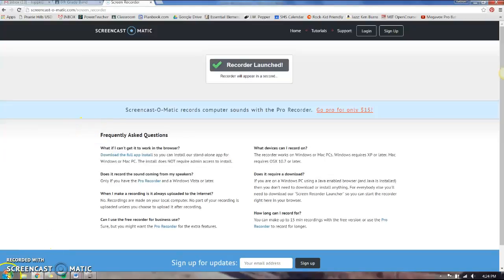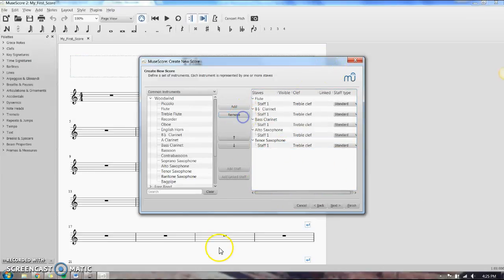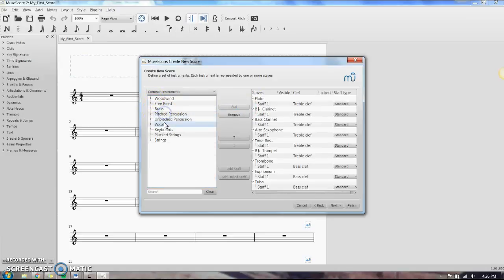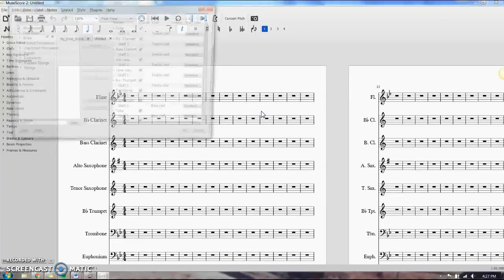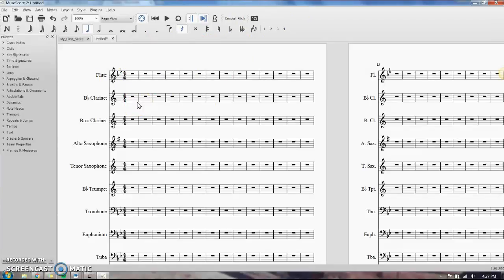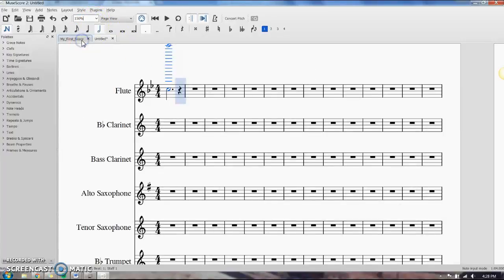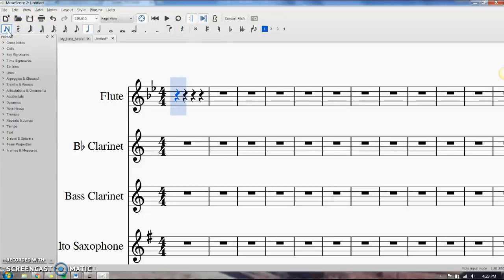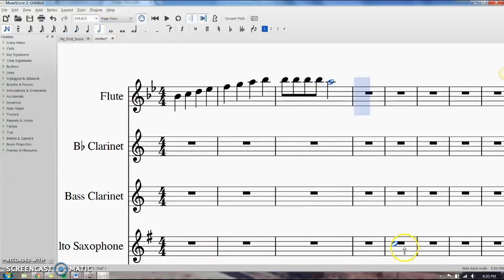Musescore 2: Setup and Note Entry